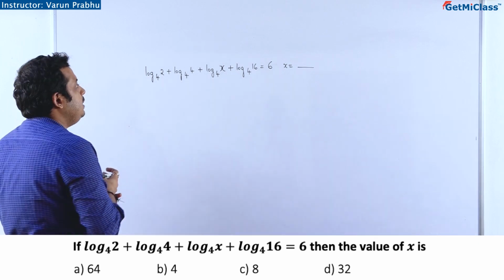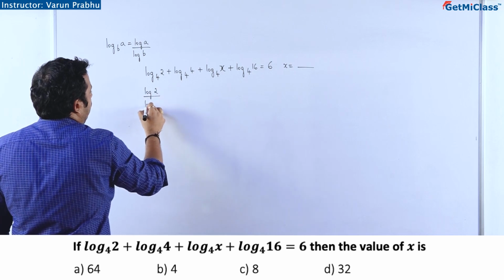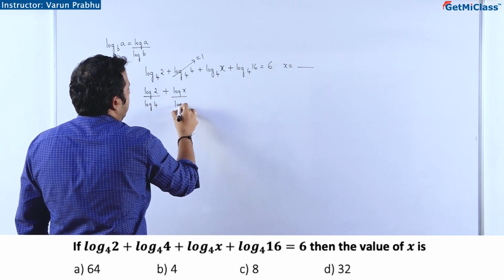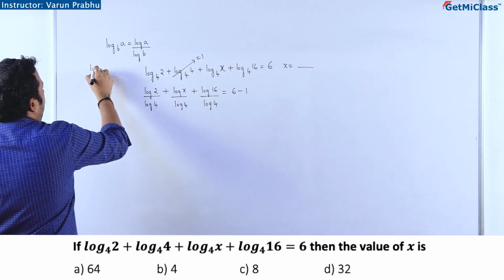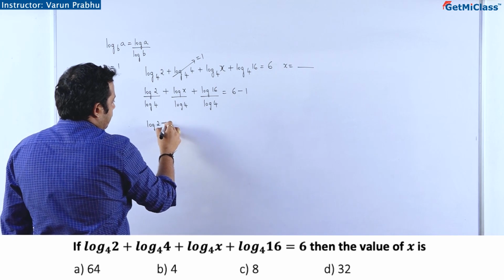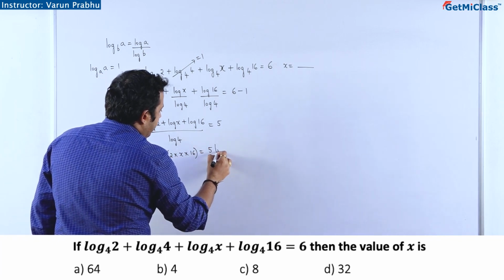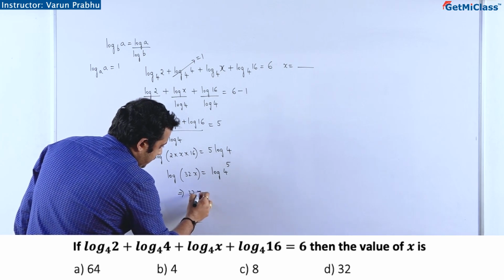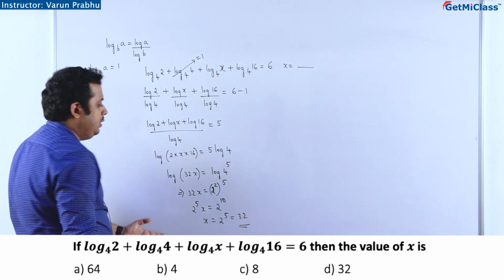Logarithmic Equations to Solve for X KCET 11th Mathematics Logarithms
Solving logarithmic equations can be complex, but with a clear step-by-step approach, you can master this concept. In this video, we'll explore how to solve the equation log(2) + log(4) + log(4x) + log(41) = 6 to find the value of x.